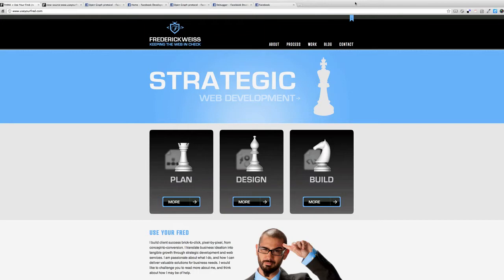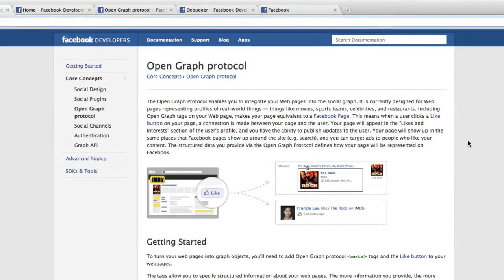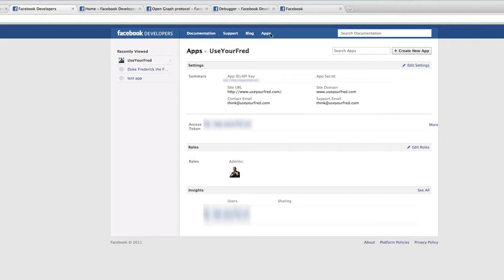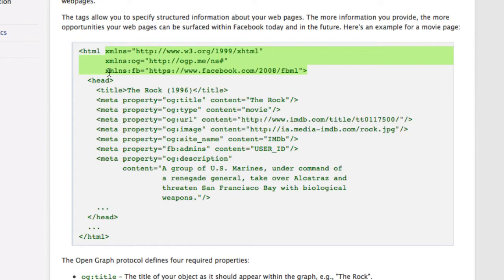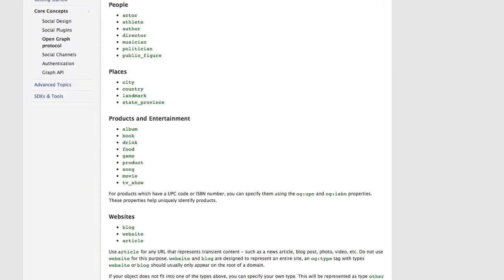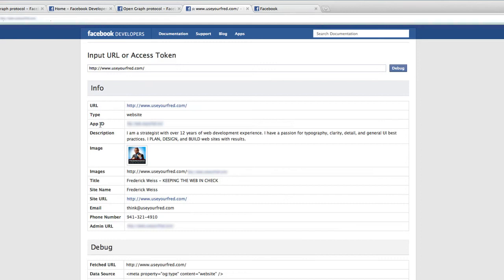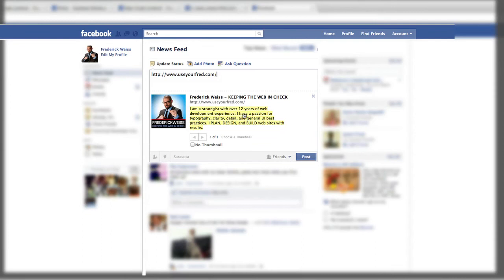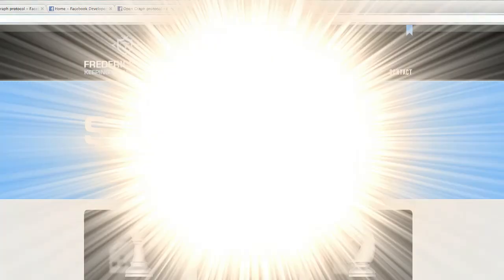Cleaning up and controlling your Facebook Like image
Sometimes a few of the more important web site fundamentals get lost in the launch of a client's project. These things range anywhere from a browser's favicon image to the web site's analytic performance tracking solution. All of the main core deliverables need to be the responsibility of the technology service entity and/or "cousin that makes them web sites on them there interwebs". One of the most commonly missed core deliverables I have come across is the integration of Facebook's Open Graph protocol. If you don't know what "Open Graph protocol" is, then I suggest reading up on it

The basic idea is when someone links to your web site on Facebook, you want to have control over the image and description in their status. We do not want random images showing up in the user's Facebook status, nor do we want random descriptions in there either. Facebook give us a simple API to manage this data, so why not take advantage of it.

and sign in. There are numerous tools Facebook offers, but we will just focus on the meat-and-potatoes concept of controlling the image and description in the user's status for this post.

First things first, face up Facebook

Go ahead and sign in to Facebook, then go to their developers' web You'll need to create a new App, so click on Apps to get started. Once you have created an App, you'll need the App ID. At this point we will need to paste in the Open Graph META code. The first line of your web site should be your doctype, the second line should be the HTML tag. In the HTML tag we need to add some Open Graph markup.

Then in the HEAD tag, we need to add the following...

The only tag here that might not be completely obvious is the "og:type". The "og:type" is asking what the content of this web site is defined as. Here is a link to all the available types Once you add all the data correctly, you will want to validate your work. and enter your web site address, hit "Debug" and watch the magic happen. Hopefully at this step you do not receive any error messages, and you get a nice screen that echoes out your data. Now the last thing to do is test this by entering your web site address into your Facebook status. Does it look correct?

I like your Facebook Like image :)

You did it! Facebook made this process painless and well-documented for fast implementation. Now that you have this ready to go, venture forth into the "Facebook Developer Zone" and explore the room. Get a good understanding of all the flavors of technology Facebook has to offer.